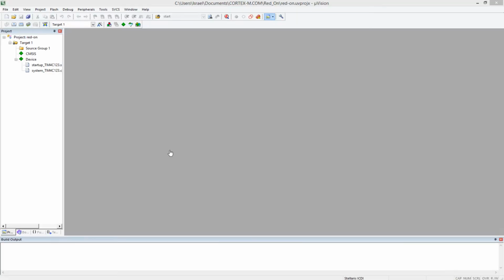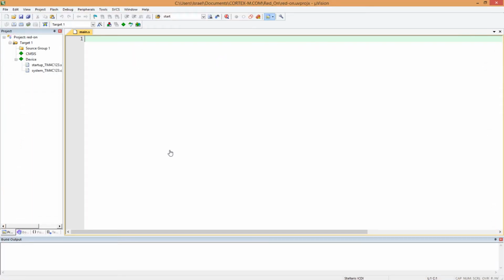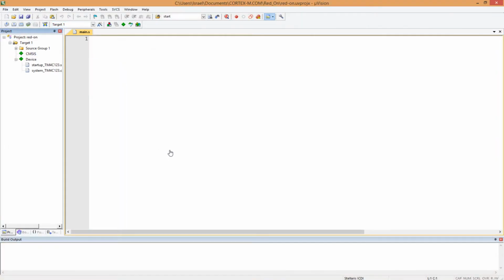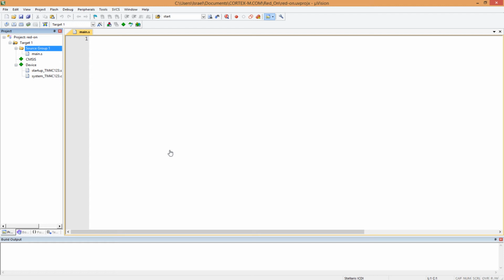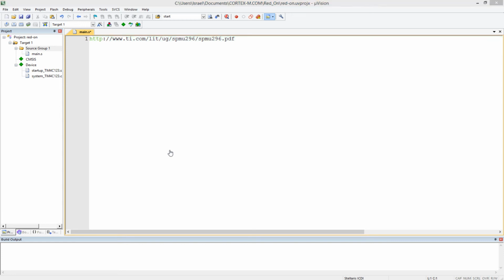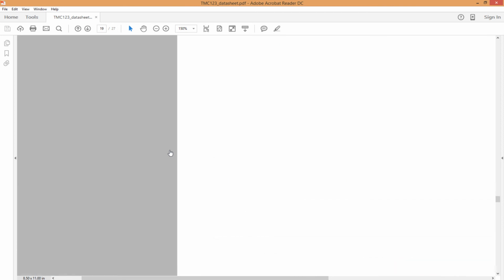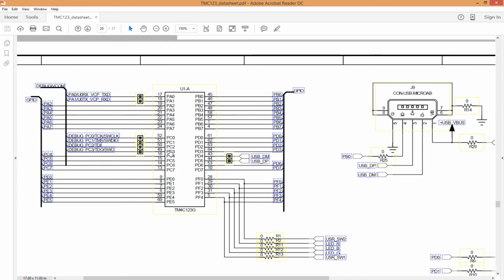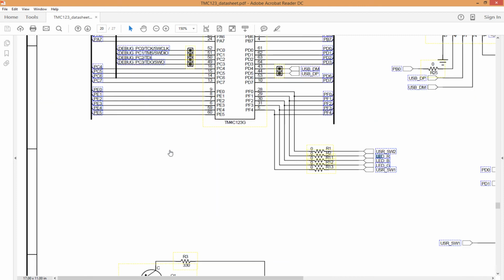Writing your first Assembly code on the ARM Cortex-M4 (Part 1 of 5)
This video demonstrates with ease how to write assembly code to turn on the RGB LED on the Tiva LaunchPad. Videos looks best in HD.